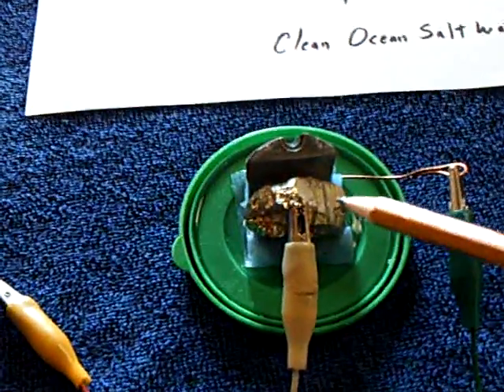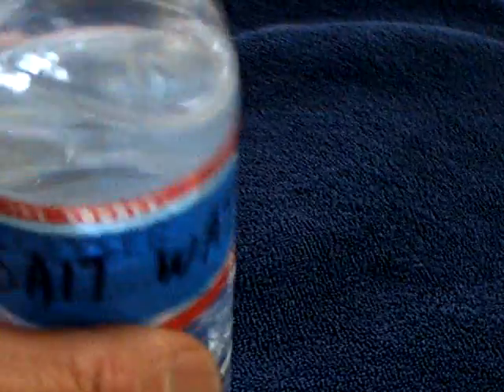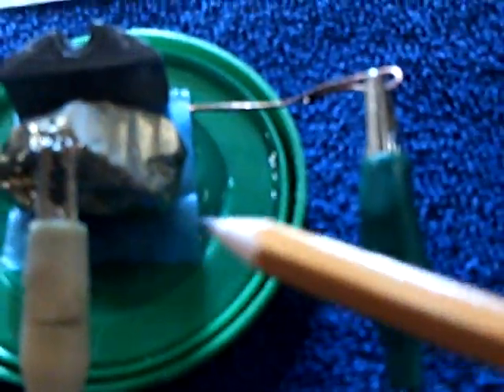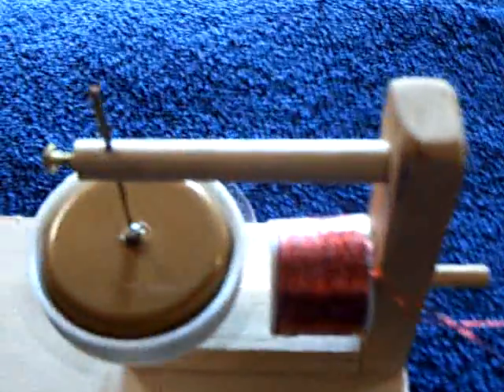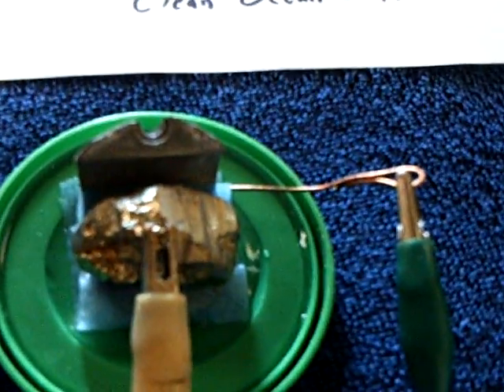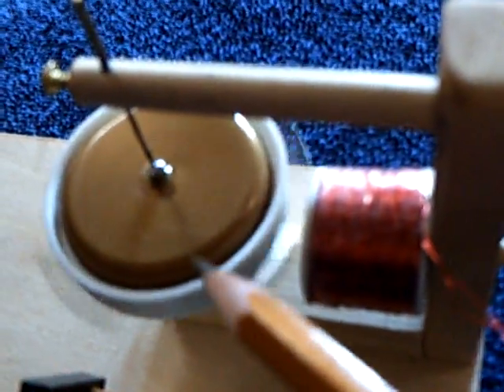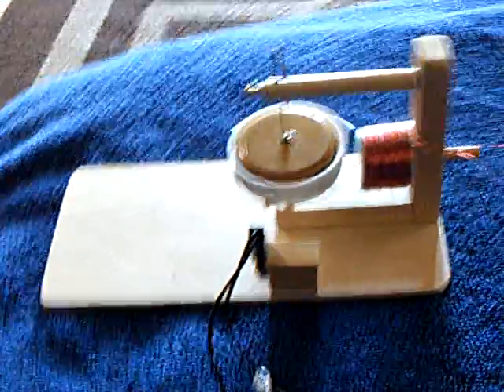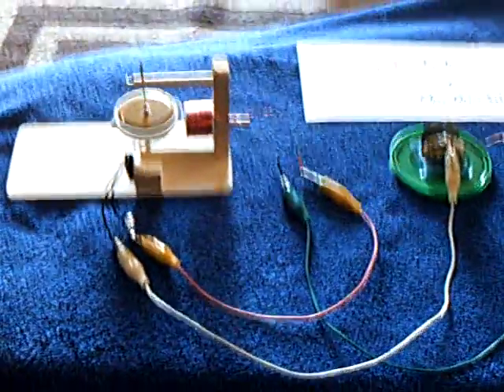Iron Pyrite + Zinc + Sea water-- Battery.ASF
This is more work with John Bedini's Rock Battery.   This shows the Iron Pyrite rock working with a used marine sacrificial zinc and pure ocean salt water.  I show the cell powering a small pulse motor.